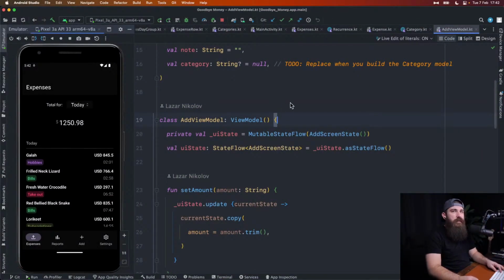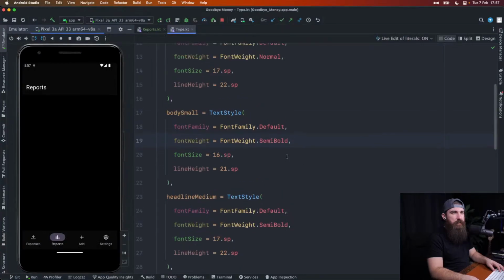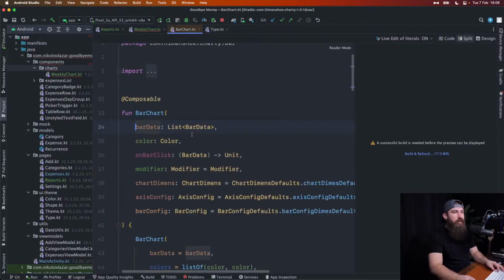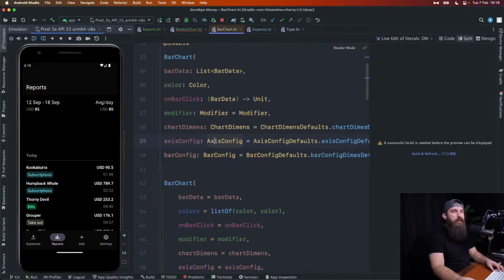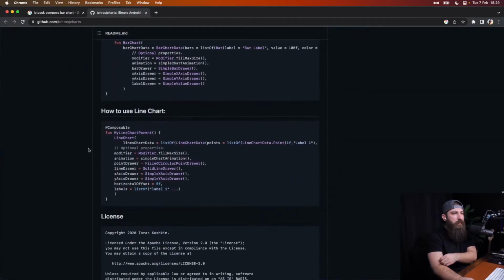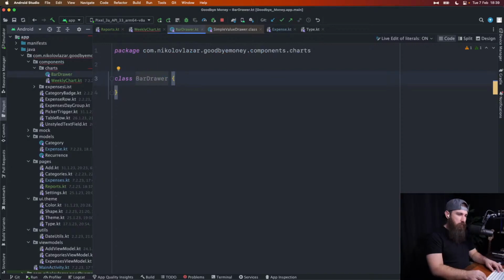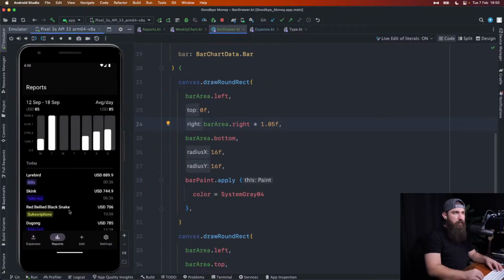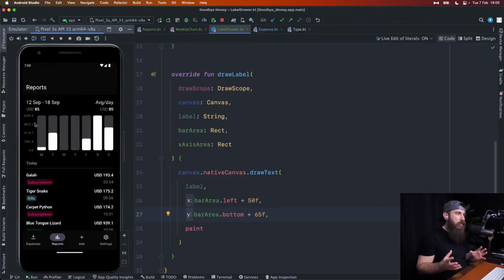09 Building an Expense Tracking app with Jetpack Compose